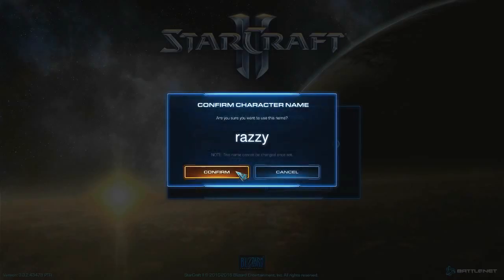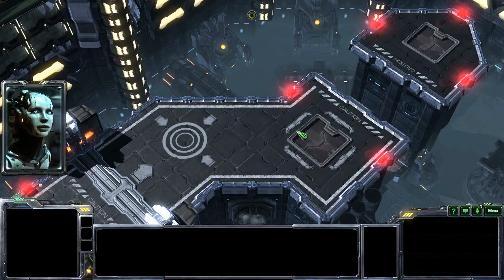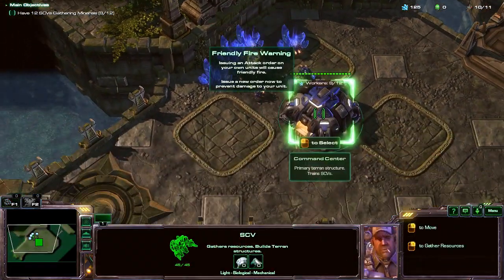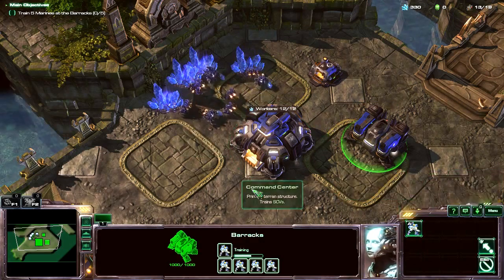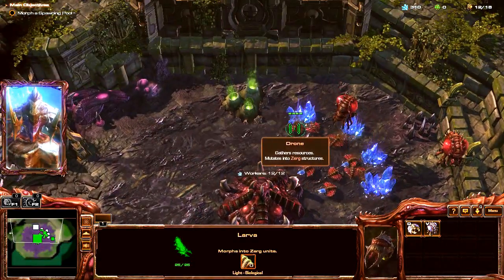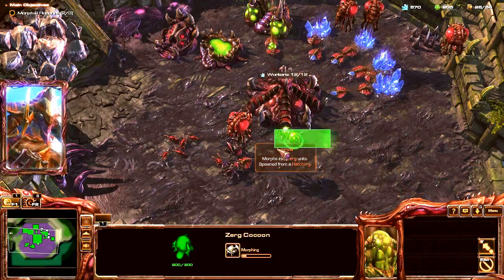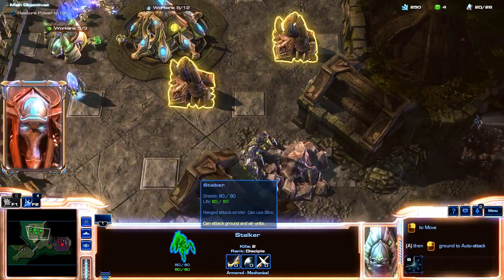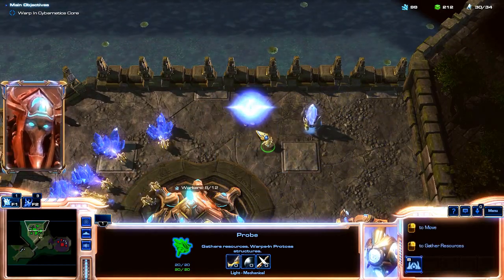StrarCraft - (Game Review)